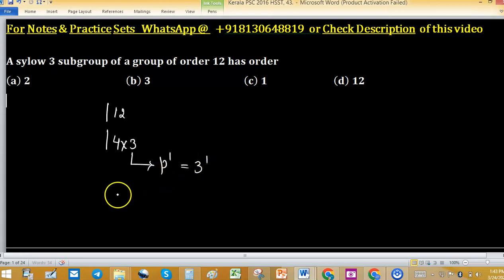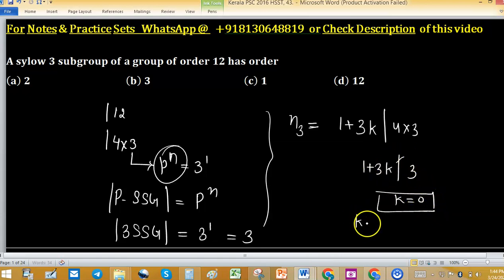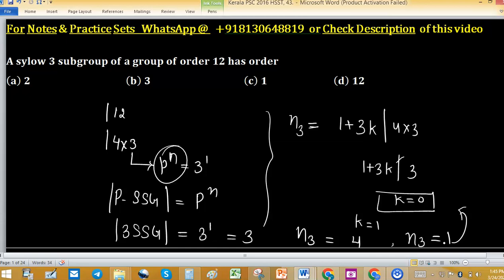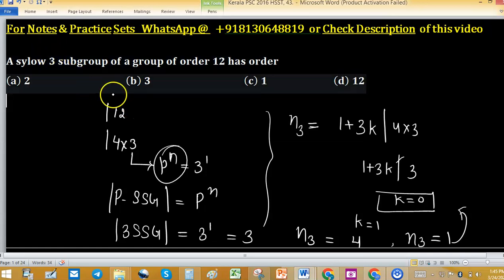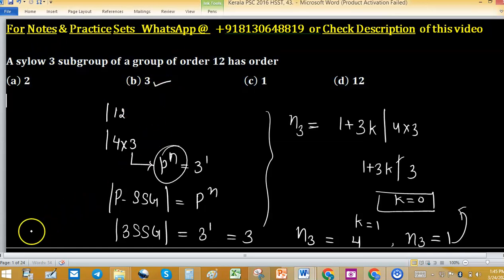mcq 19 order of p sylow subgroup p ssg group theory Kerala PSC 2016 HSST